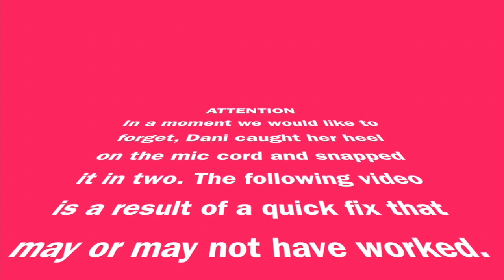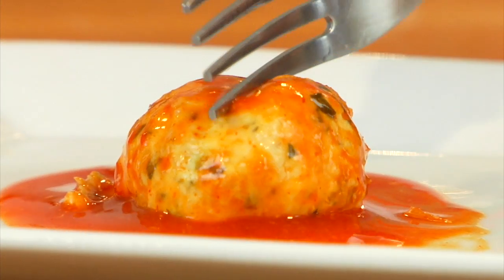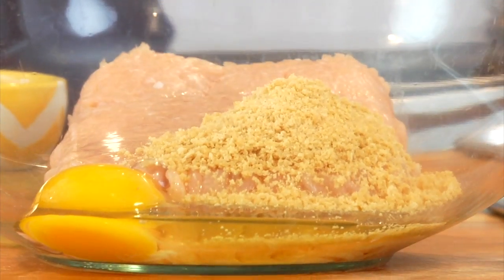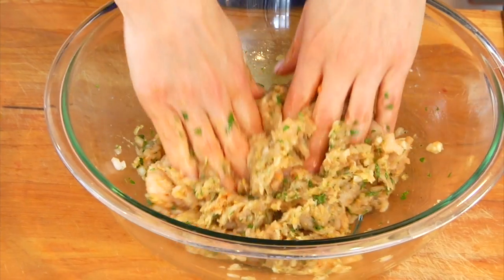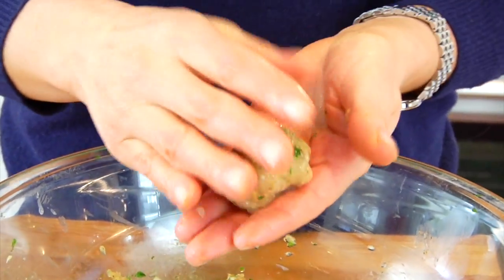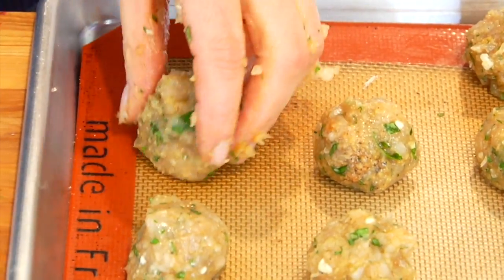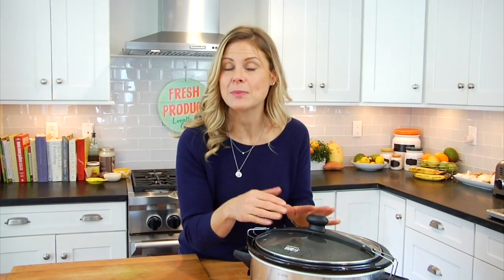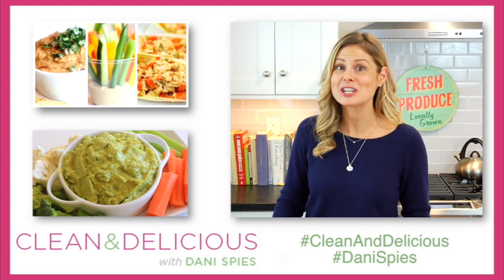Blue Cheese Stuffed (Crock Pot!) Buffalo Chicken Meatballs | Clean & Delicious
You guys are going to love these Blue Cheese Stuffed Buffalo Chicken Meatballs!  Make them for game day so everyone can enjoy them:)

HELPFUL KITCHEN TOOLS:
Glass Mixing Bowls
Glass Measuring Cups
Rimmed Baking Sheet
Silpat Mat
My Crock Pot